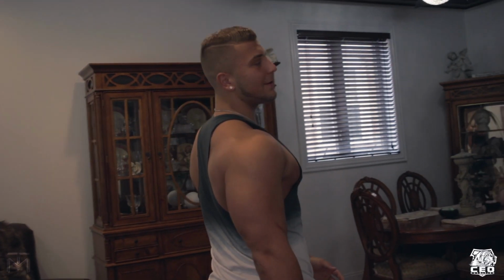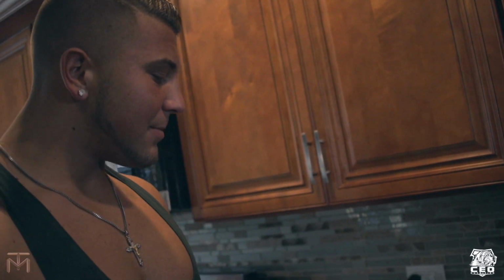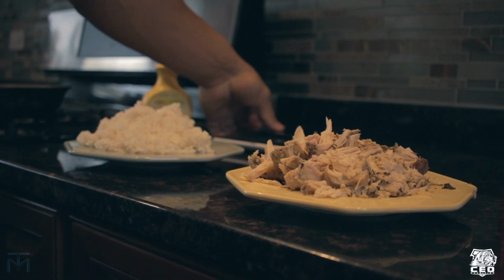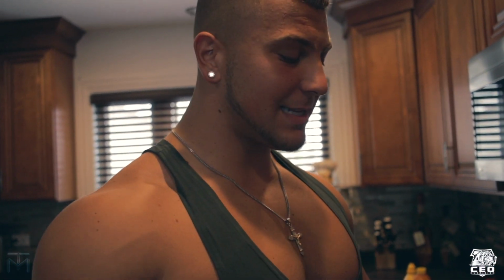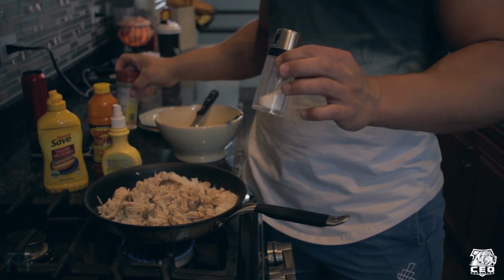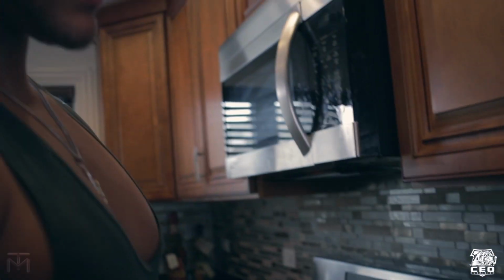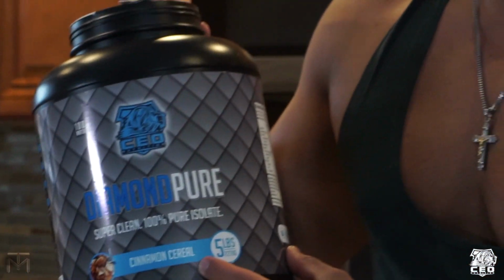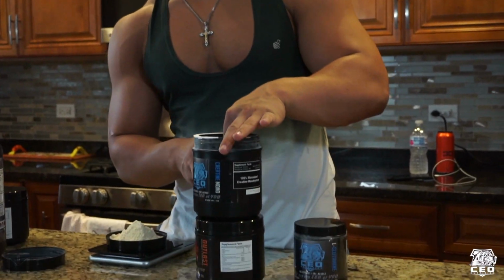DIETING FOR MUSCLE MASS FAST!! - Massthetics: Episode #1 - (OFF SEASON)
Add Lean, Dense Muscle MASS quick while having your nutrition during Off Season in check! Nutrition is 80% of the battle and can transform Physiques in just a weeks spand. Check out the inside look at my Off Season Nutrition and Training.

LETS BREAK  110 LIKES!?
▶Join me on these social media platforms